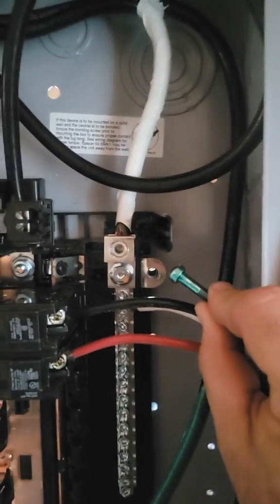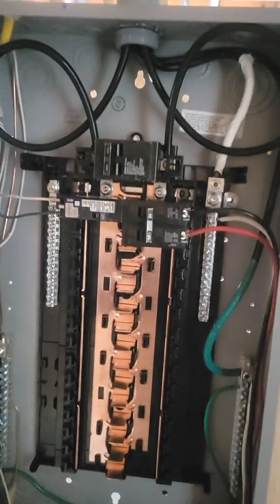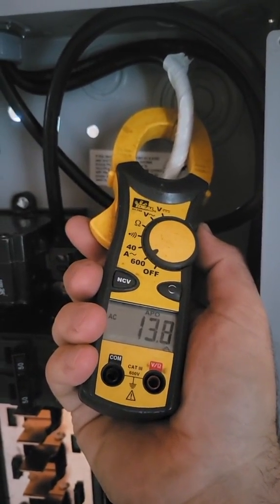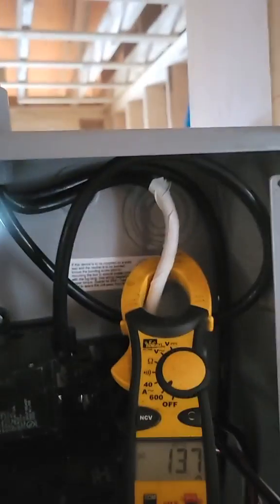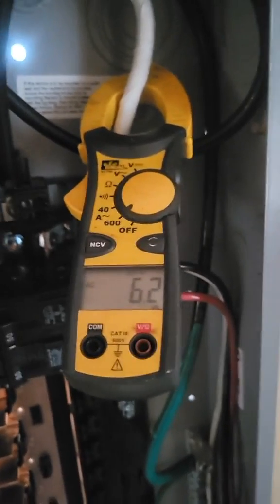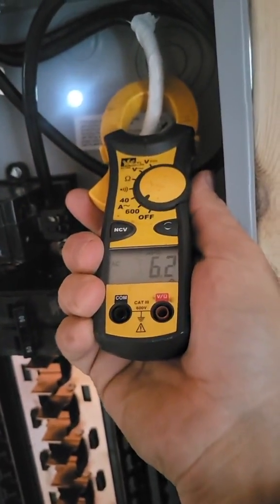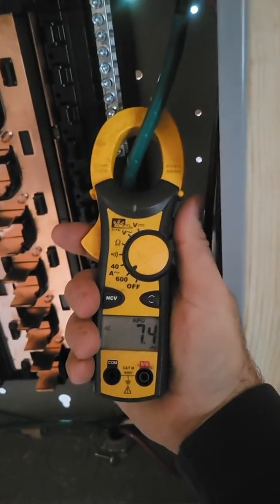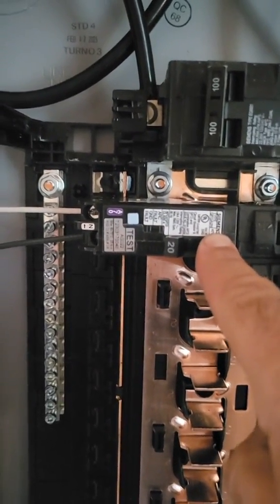click here for video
why do we separate grounds and neutrals in a sub panel